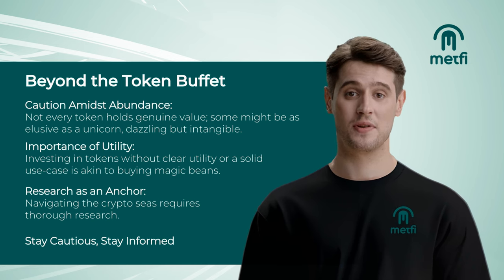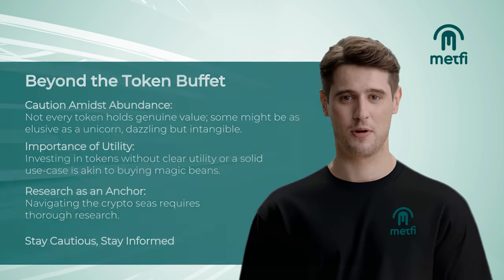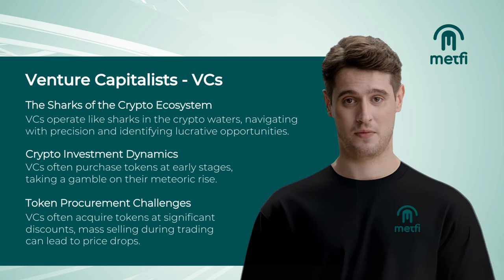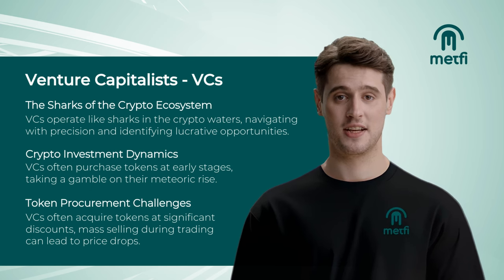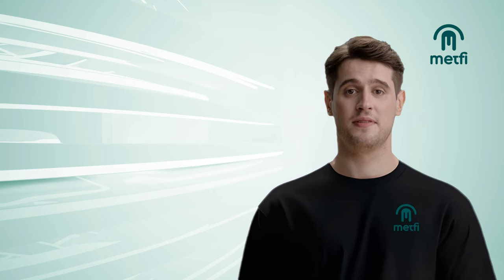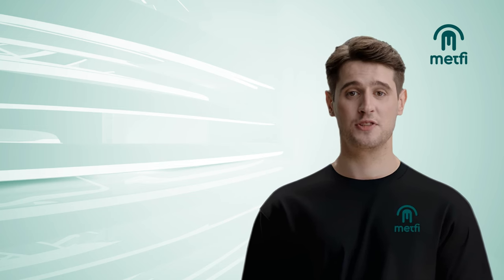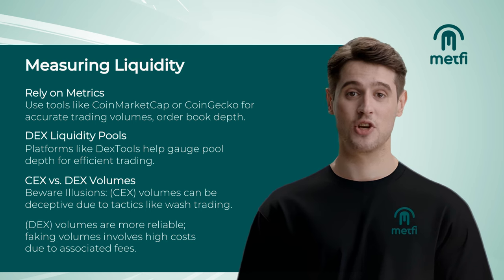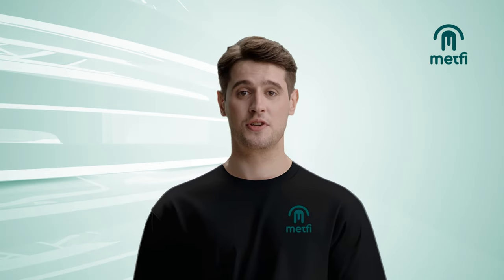Basics of Tokenomics & Digital Asset Valuation Part 2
Welcome to the MetFi galaxy! 🌌 Join me, your curious guide in Part 2 of Basics of Tokenomics & Digital Asset Valuation, as we explore the diverse methods of token distribution, from ICOs to yield farming, unraveling the mysteries of liquidity and the power plays of venture capitalists.

🌟 Subjects Discussed in This Video:
00:00 Intro
02:11 Token Launch Methods
07:12 Beyond The Token Buffet
08:21 Venture Capitalists (VCs)
10:01 Early Adopters
11:35 Importance of Liquidity
13:55 Measuring Liquidity
15:32 Rewind
16:30 Profit-Centric Landscape
19:11 Outro

It helps us a lot and ensures you won’t miss out on any of our future content.

Stay updated and join our buzzing community on Discord and Telegram! Don't miss out on exclusive announcements, opportunities, and fun discussions.